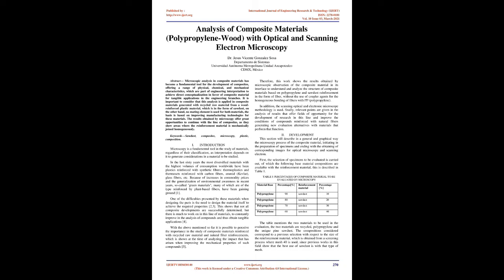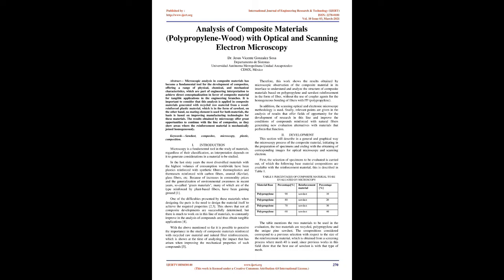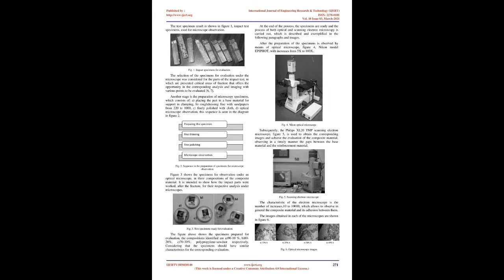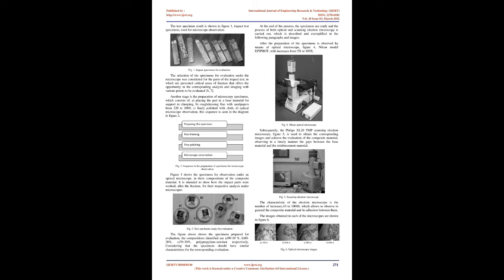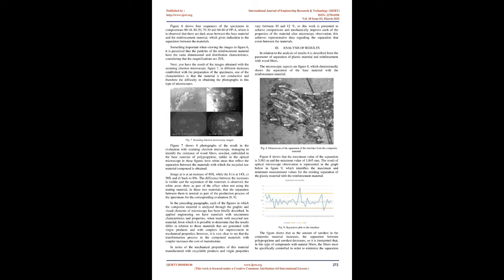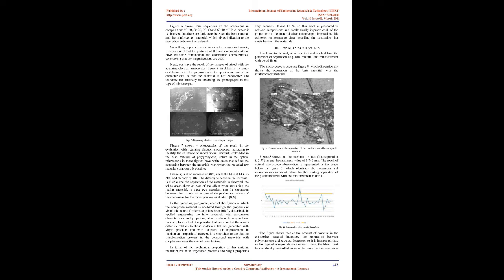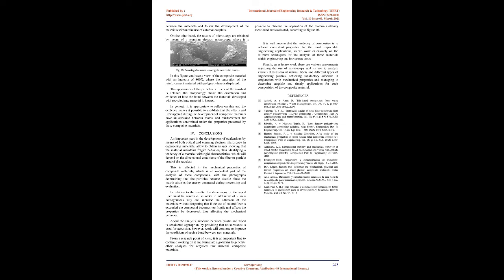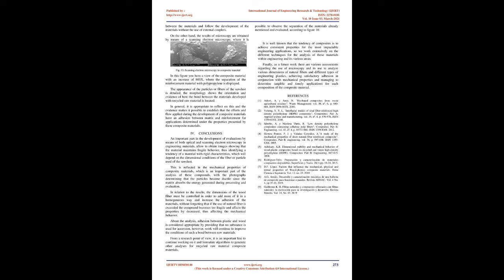Analysis of Composite Materials (Polypropylene-Wood) with Optical and Scanning Electron Microscopy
Dr. Jesus Vicente Gonzalez Sosa

Microscopic analysis in composite materials has become a fundamental tool for the development of composites, offering a range of physical, chemical, and mechanical characteristics, which are part of engineering interpretation to achieve direct conceptualization in favor of composite material for tangible applications in the engineering branches. It is important to consider that this analysis is applied in composite materials generated with recycled raw material from a wood- reinforced plastic material, which is in the form of sawdust, on the other hand, no mating element is used for both materials, the basis is based on improving manufacturing technologies for these materials. The results obtained by microscopy offer great opportunities to continue with the line of composites, as they show areas where the reinforcement material is mechanically joined homogeneously.